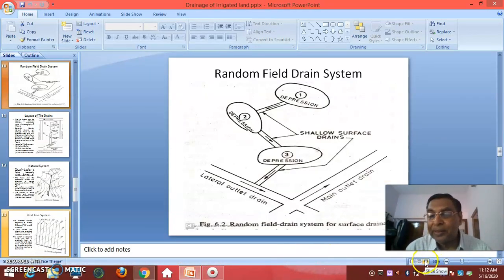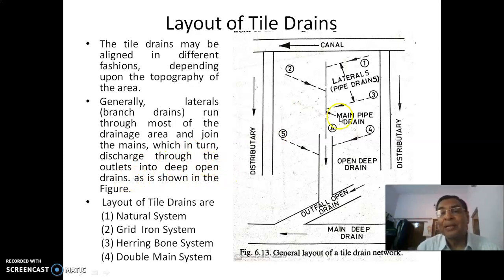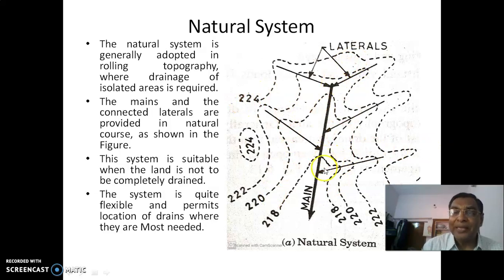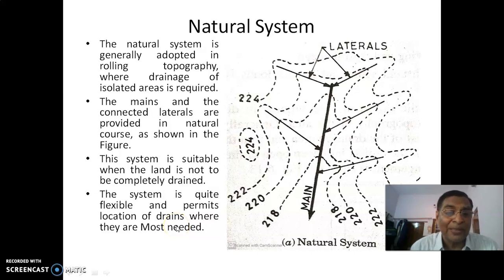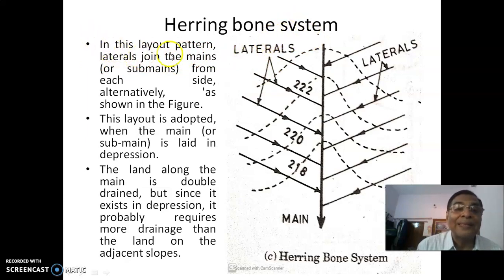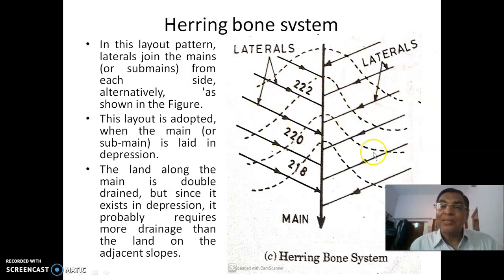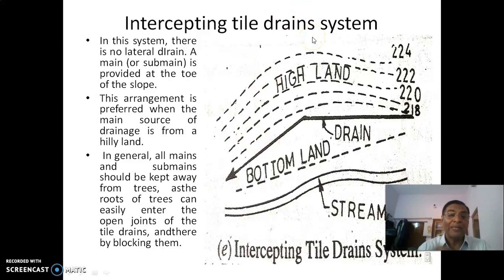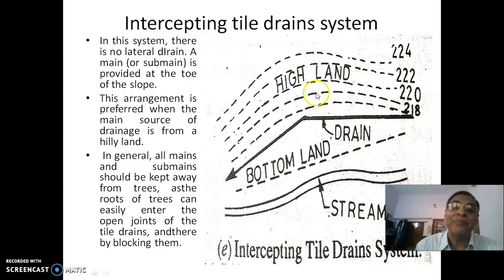Tile Drains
Prof. B. Venkateswara Rao, JNTUH, explains about Tile Drains in Irrigated Lands